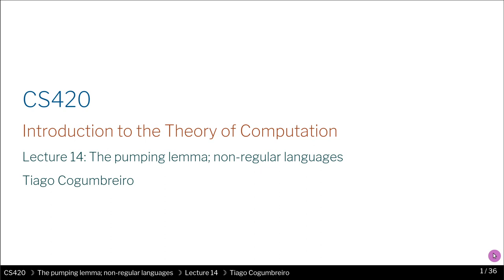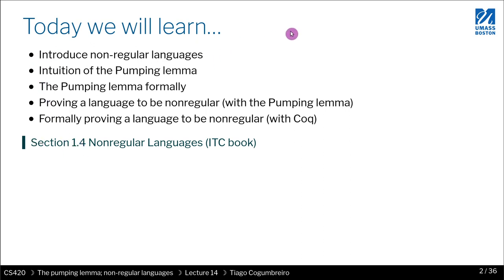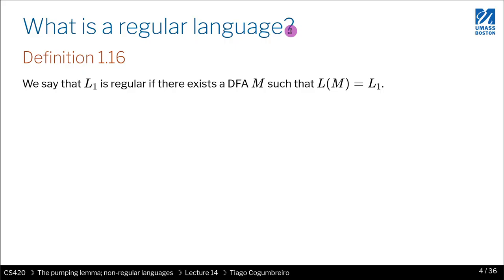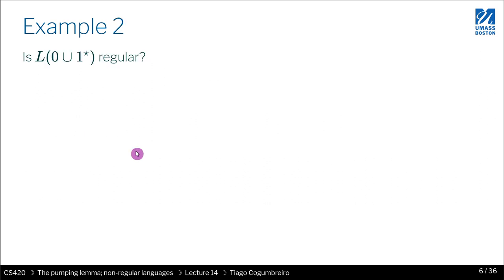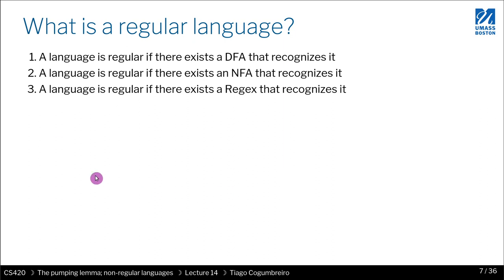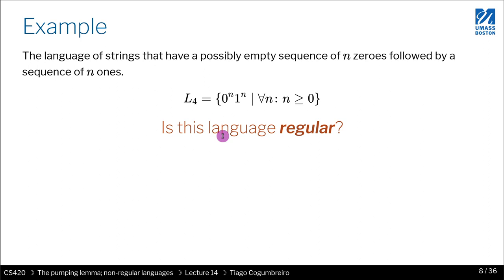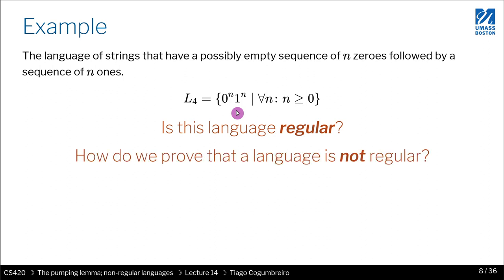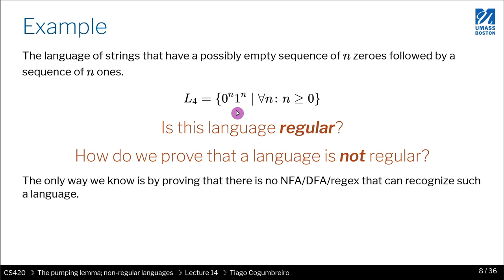CS420 14 01 Introduce non regular languages